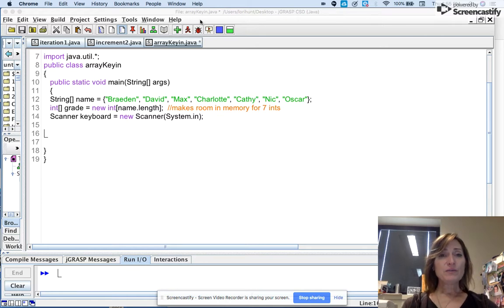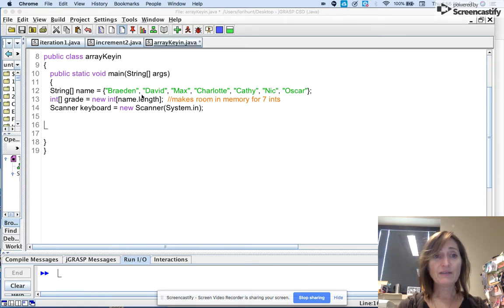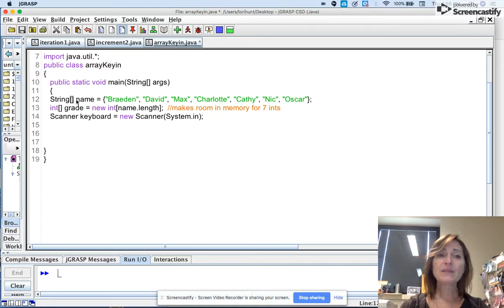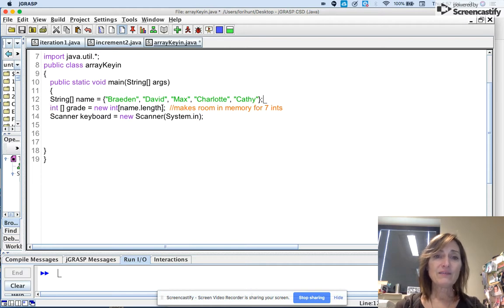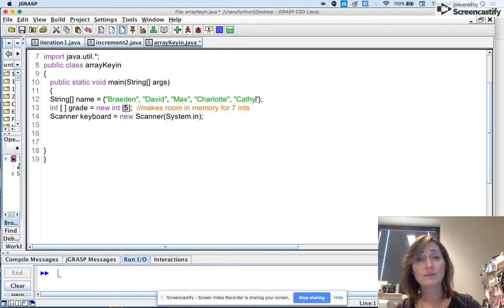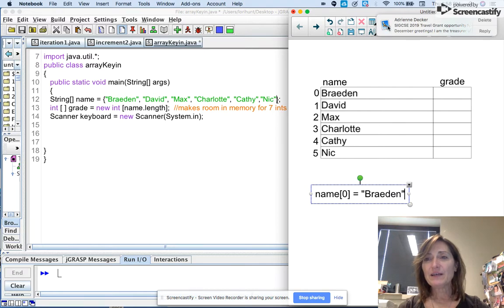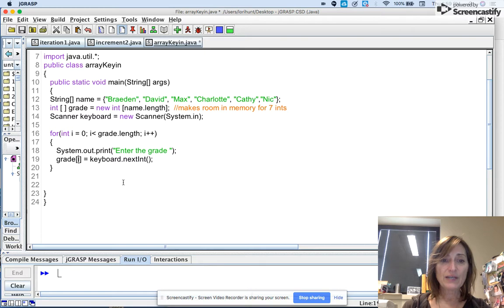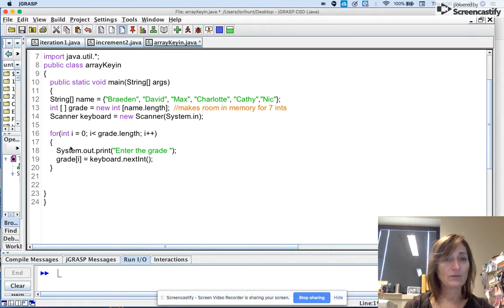Dec 13, 2018 2:00 PM